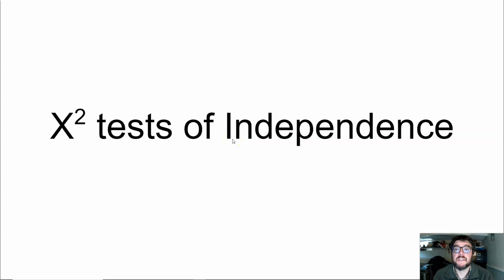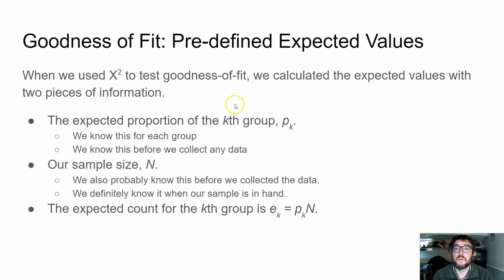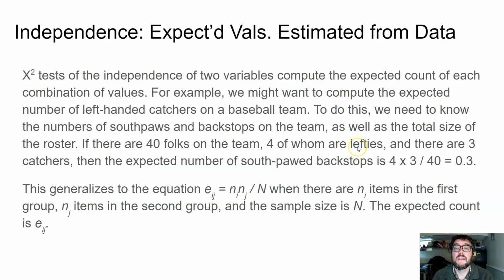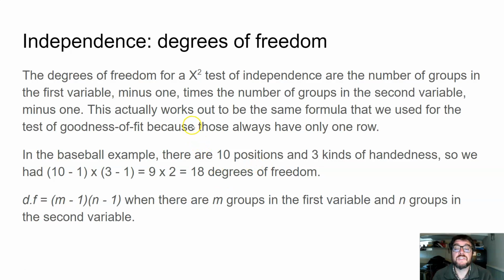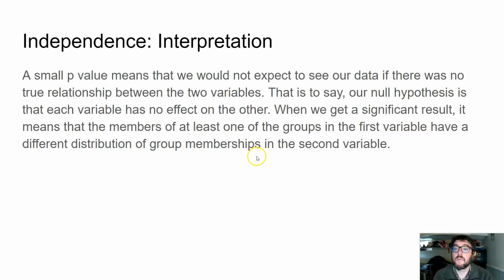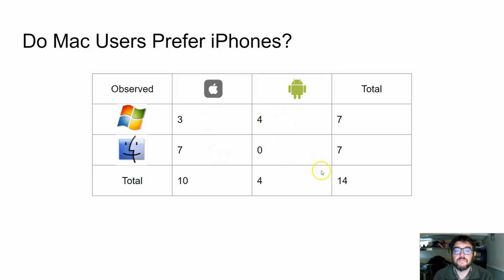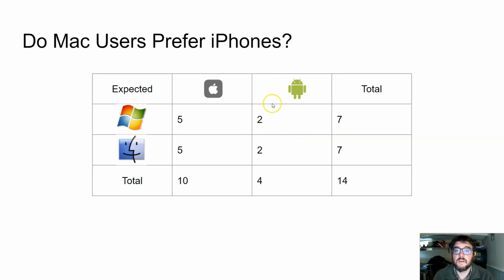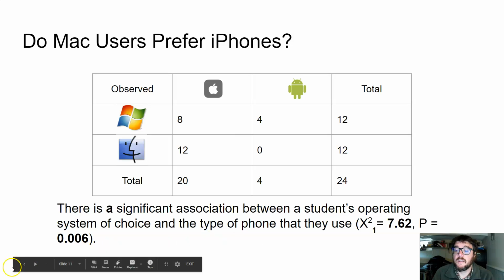Chi Squared Test of Independence